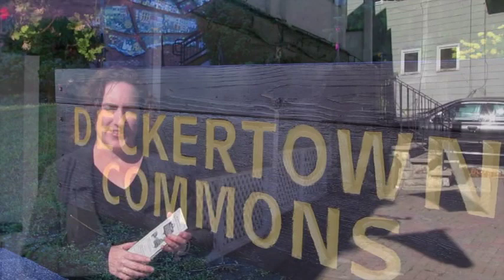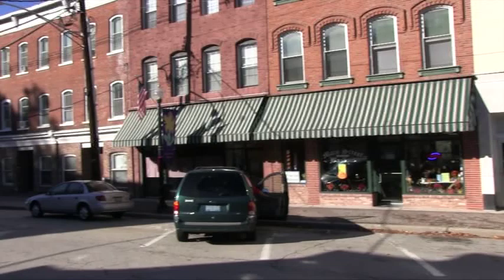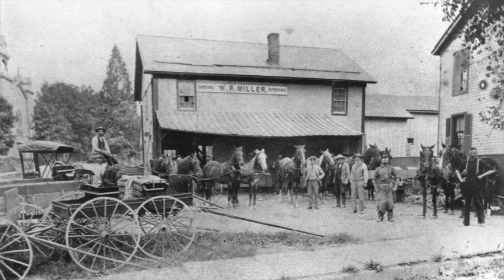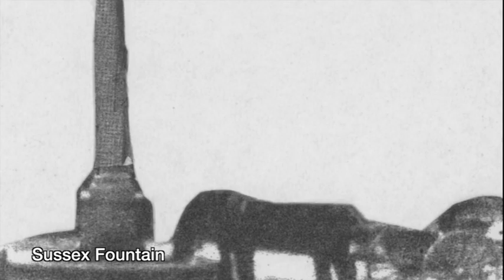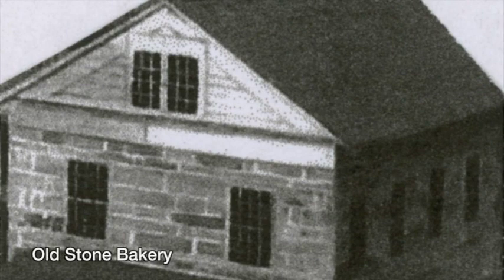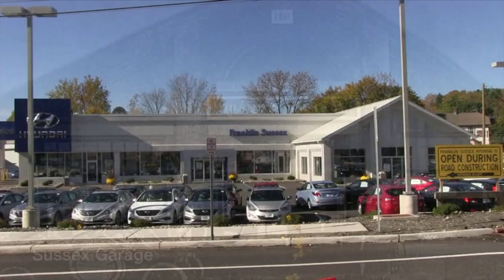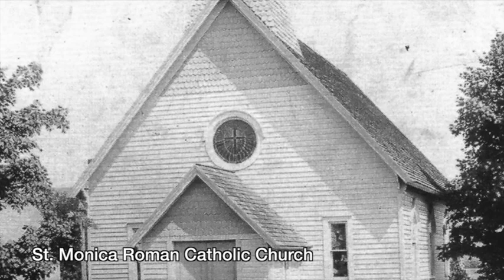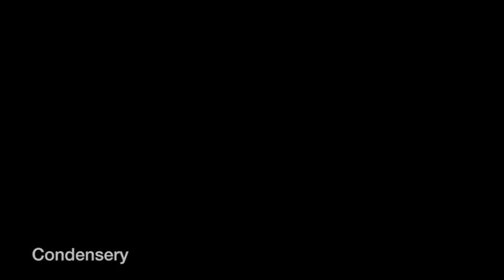Historic Deckertown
This video was created by the Friends of the Sussex-Wantage Library to describe some of the highlights of the Deckertown walking tour.